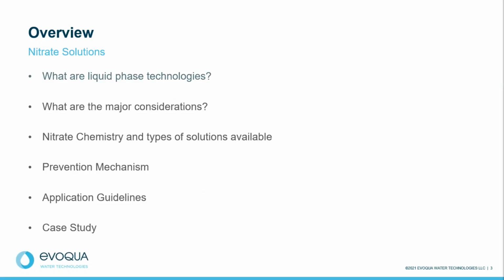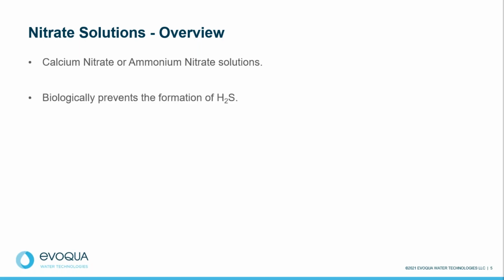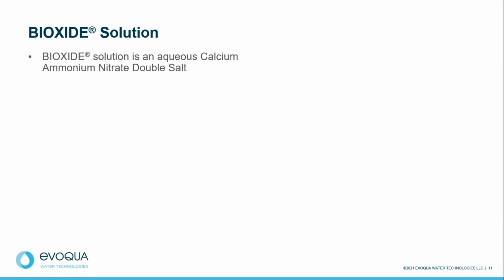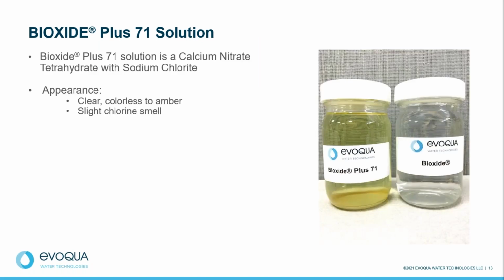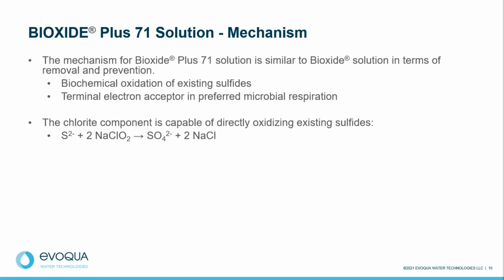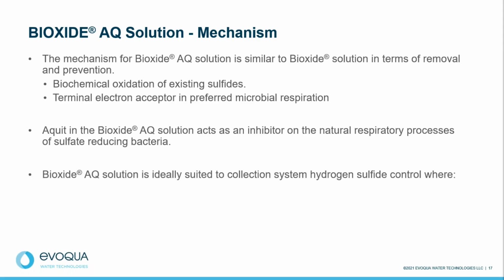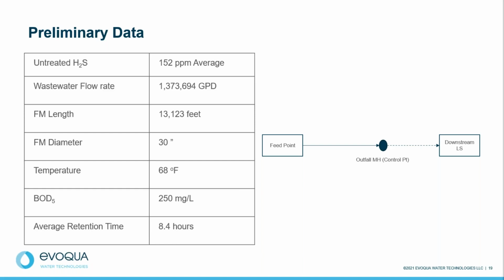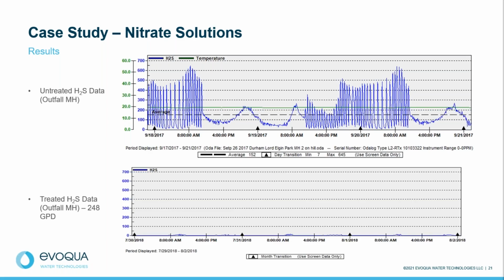Odor Control Webinar Series 2: Nitrate Solutions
Calcium Nitrate Solution eliminates the odor, corrosion, and safety problems associated with hydrogen sulfide by achieving sewage odor control naturally. This proven solution also treats other common sewage odors, including odorous sulfur compounds such as mercaptans and organic sulfides.